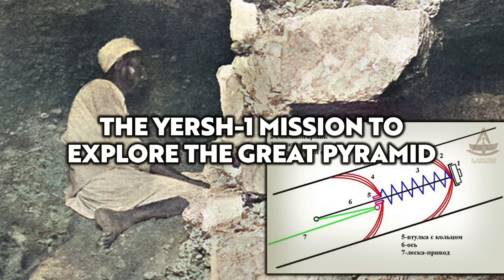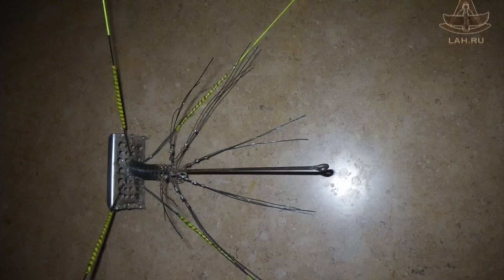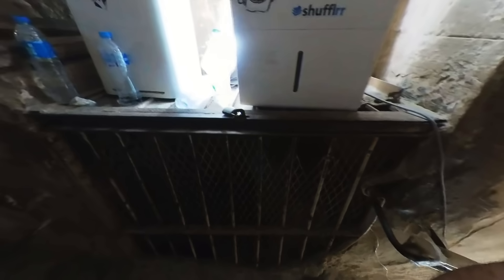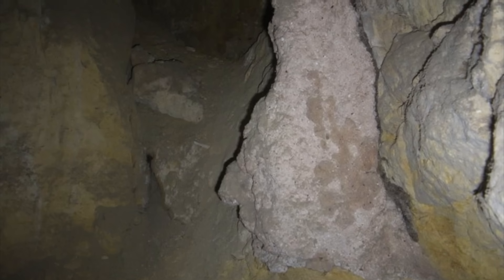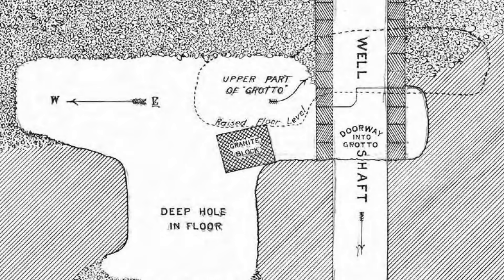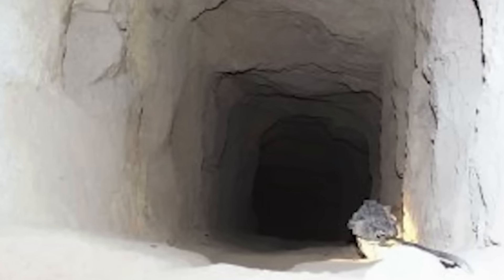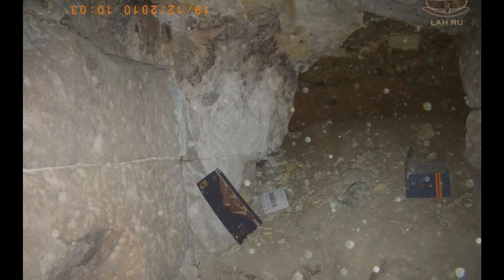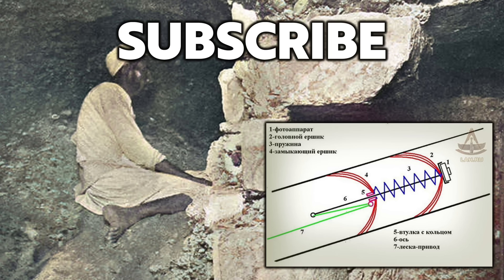The Great Pyramid SECRET Mission You’ve Never Heard Of: Yersh-1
New robotic missions to explore the Great Pyramid get a lot of media attention, from Rudolf Gantenbrink’s Upuaut 2 robot in the 1990s, which explored the four pyramid air channels, to Pyramid Rover in the early 2000s, and the Djedi Robot a decade later.

For those interested in pyramid exploration, technology is our friend, especially in recent years with the ScanPyramids muon scan results, discovering not one but two voids in the Great Pyramid.

But there is one pyramid mission that hardly ever gets a mention, and I imagine the majority of the people watching this video have never heard of it, yet it took place as recently at December 2010.

Known as Yërsh-1, this was a research probe than was designed to enter the upper part of the Well Shaft, which, before being roped off, could once be accessed from the bottom of the Grand Gallery.

So what's the story behind this mission? Why isn't it more known about? And what did the mission record? Well, I'll reveal everything in this video.

Video Contents:
0:00 Introduction
0:28 Missions To Explore the Great Pyramid
1:29 The Yersh-1 Mission
3:26 Why Yersh-1 is Unheard of
4:36 A Huge Gap in Great Pyramid Data
5:59 Collating Images from Yersh-1
9:04 The Pictures from Yersh-1
12:09 Evaluating the Pictures
14:04 The Fabric of the Great Pyramid
14:43 Concluding Remarks